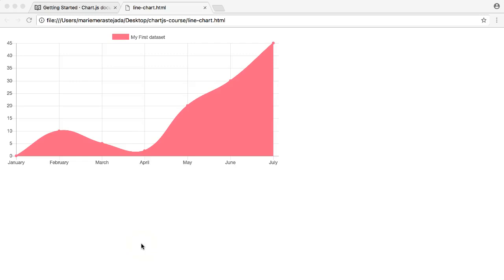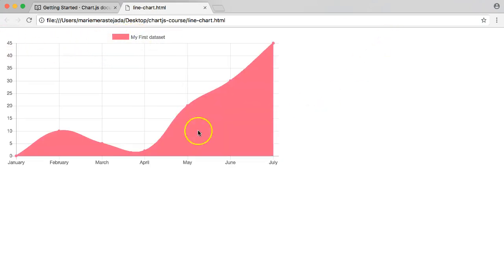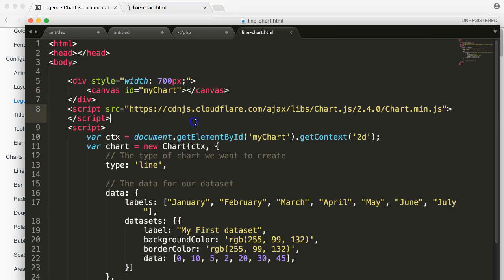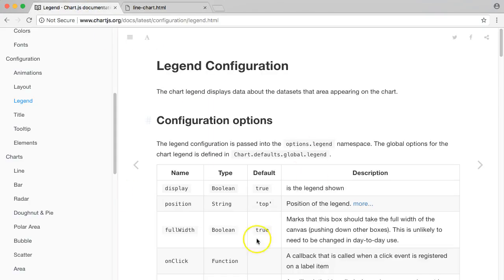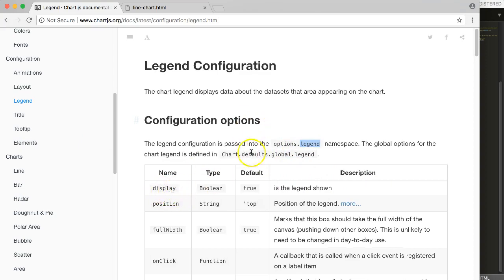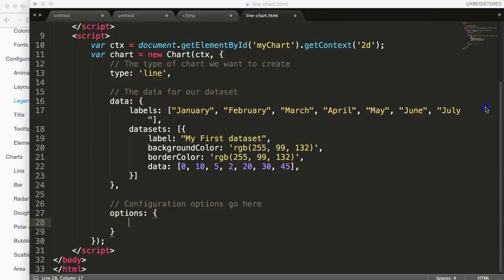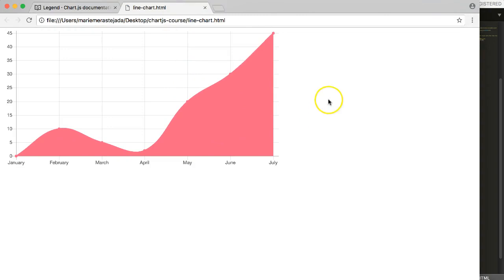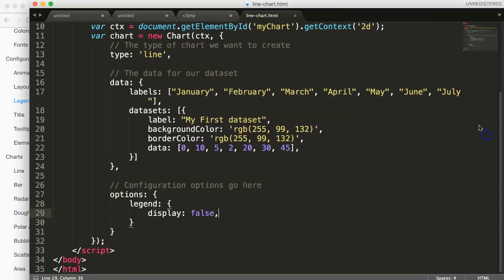ChartJS 2: How to hide the legend [2/7]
ChartJS 2: How to hide the legend

In this video we start hiding the legend. Key is to understand how to activate the legend features.